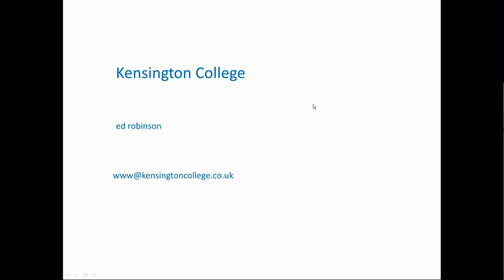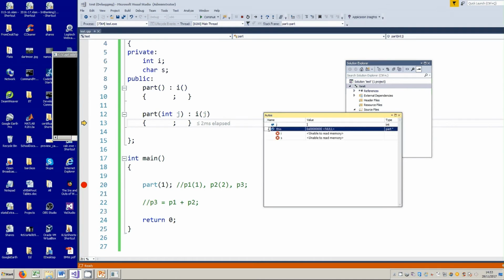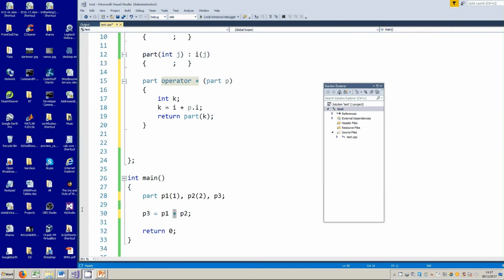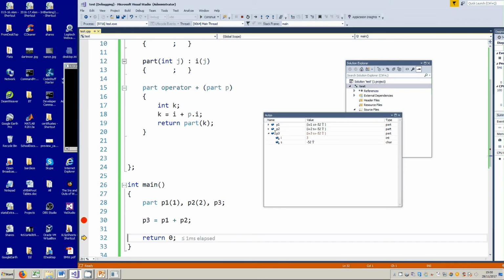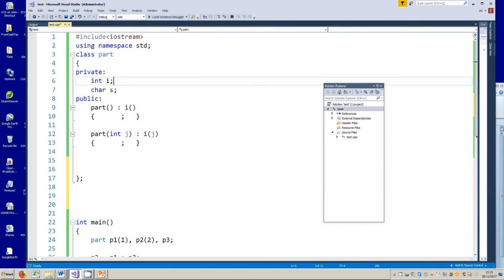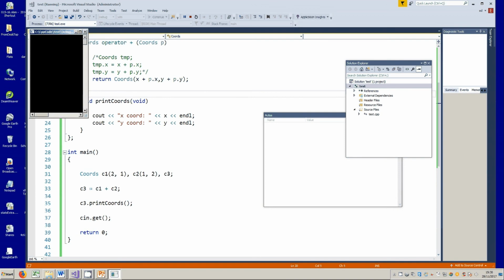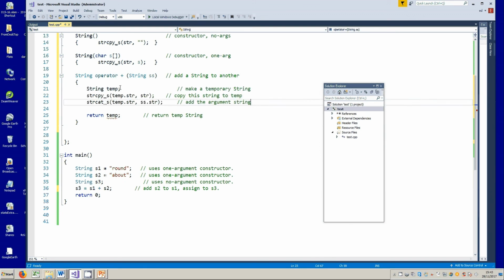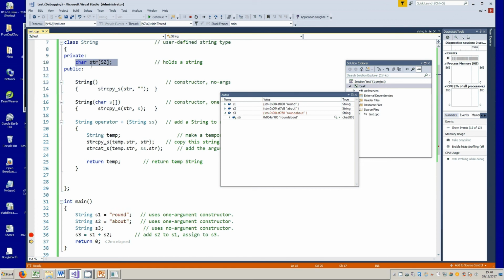CppOverloadedOperator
C++ Overloaded Operator